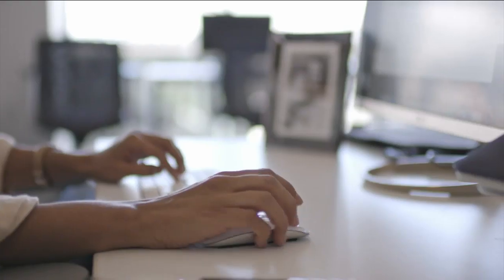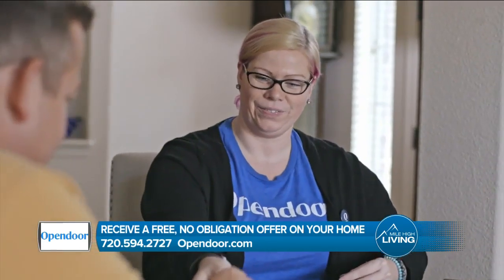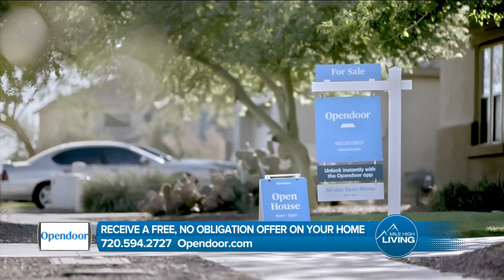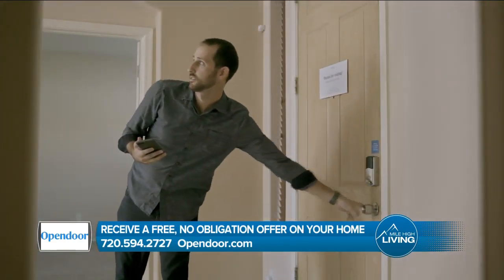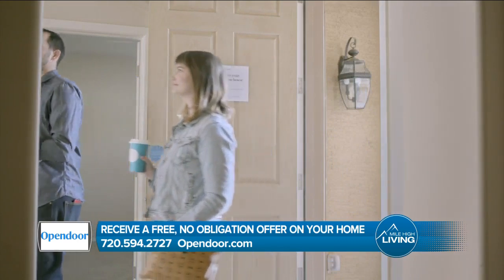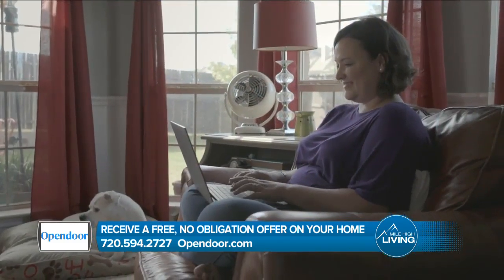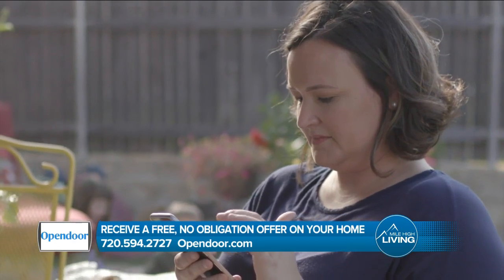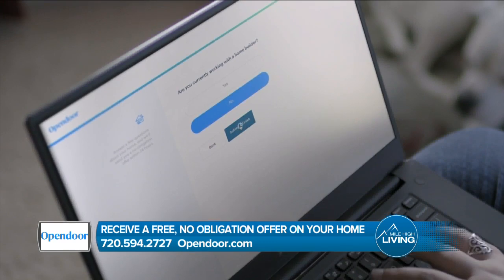Opendoor - Get an Offer on Your Home